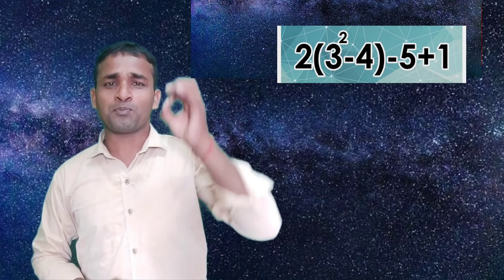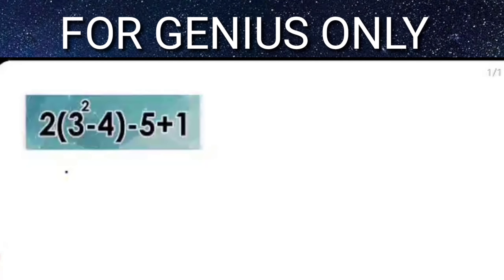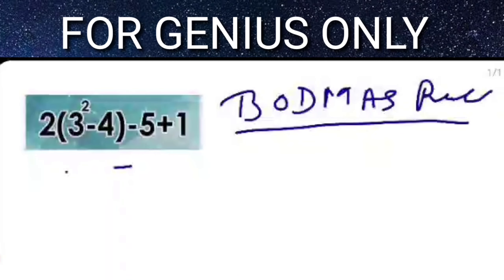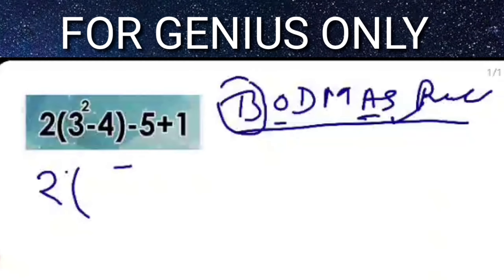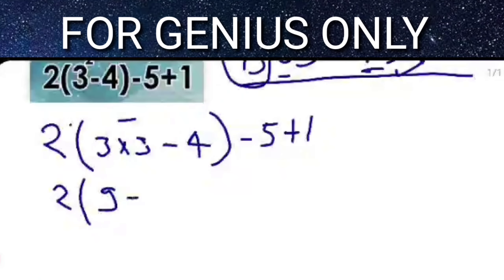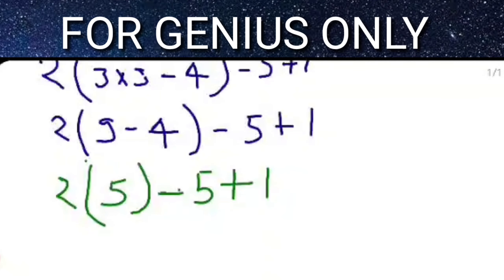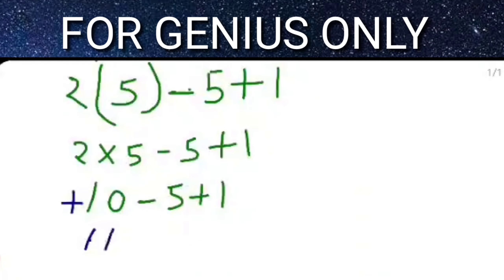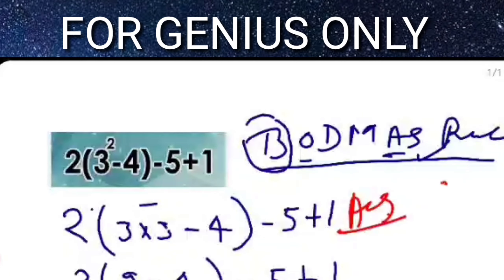How to solve 2(3x3-4)-5+1= what is the answer ?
what is the answer
what is the answer to this math problem,
What is the website that solves any math problem?,
How do I solve this problem?,
How do I find my math answers?,
Can Google solve math problems?